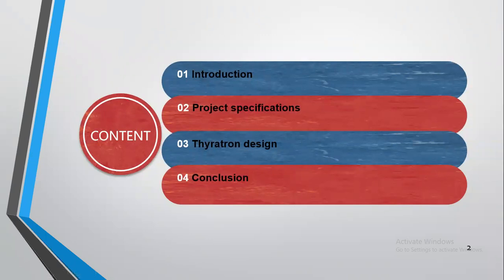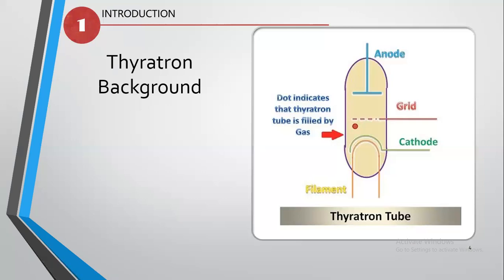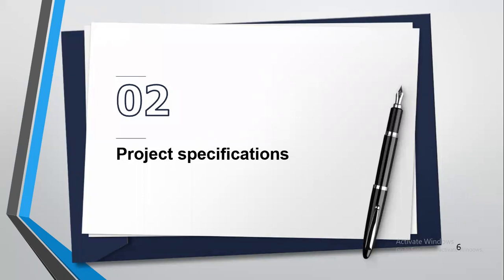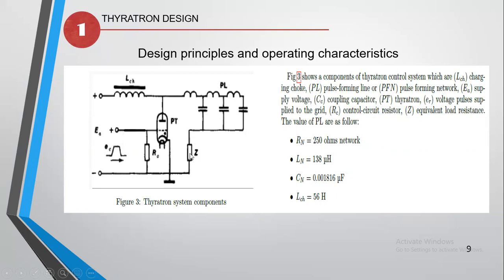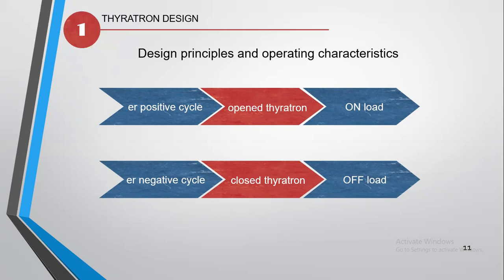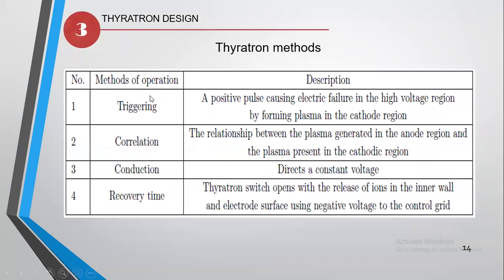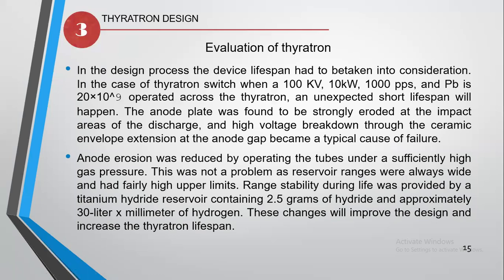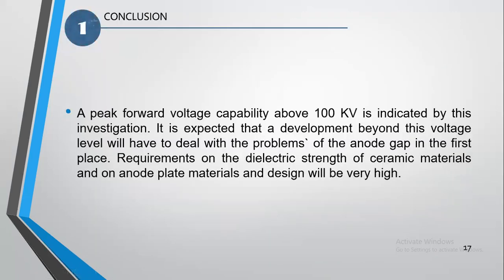EXPERIENCE OF A STUDENT FROM JORDAN @ COLLEGE OF AVIATION TECHNOLOGY